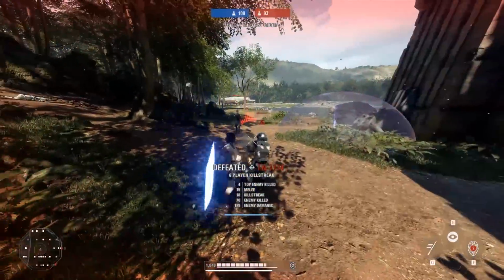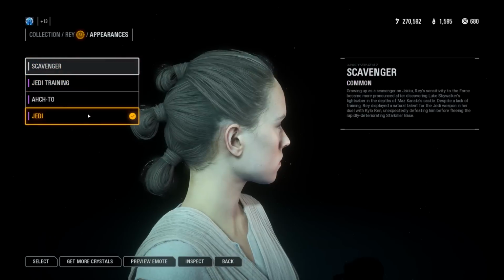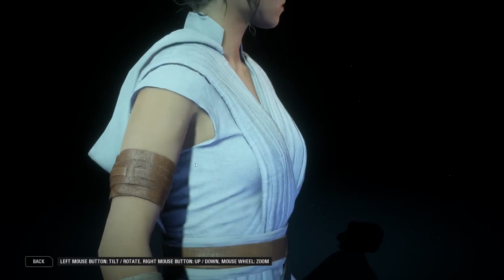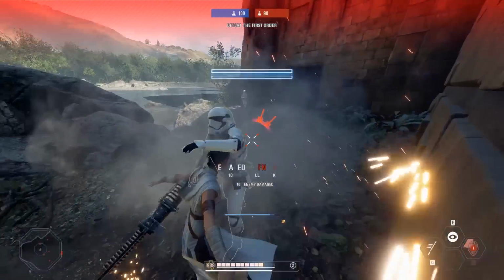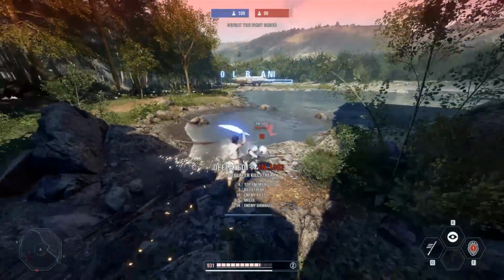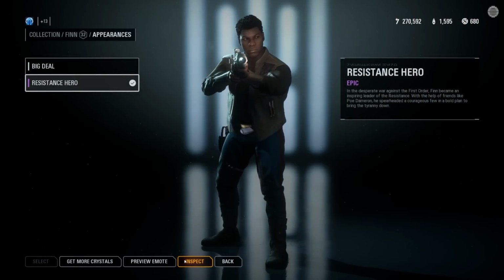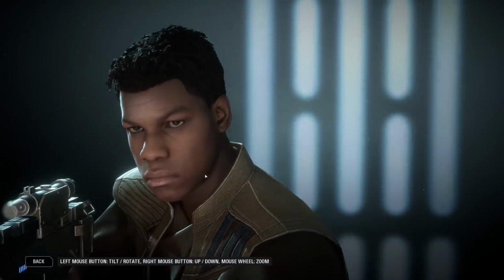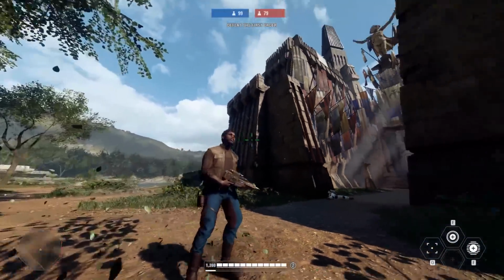Star Wars Battlefront 2 New Skins Gameplay - The Rise of Skywalker Update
Star Wars Battlefront 2 The Rise of Skywalker Update new Hero Skins gameplay. The Rey Jedi, Kylo Ren Supreme Leader and Finn Resistance Hero Rise of Skywalker skins are out and here is gameplay.

Use code AZZATRU in the Epic Games Store and buy Fallen Order to support me

About AZZATRU:
Welcome. on this channel I make Star Wars content.
You’ll find a variety of videos, including
Stars Wars Battlefront,
Top 5 Mods of the Week,
Map Secrets Explored,
News updates and more.

This channel is pg clean family friendly. The content is fit for all ages.
(Exclusive emotes, badges, Discord role, behind the scenes + more)

Welcome to the bottom of the description ;) Comment "Hello there!" if you read this!